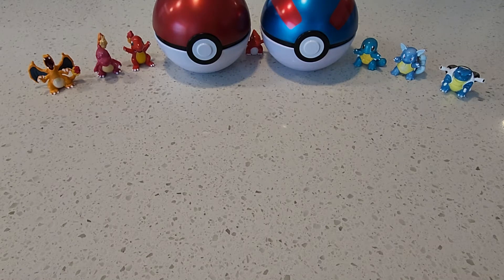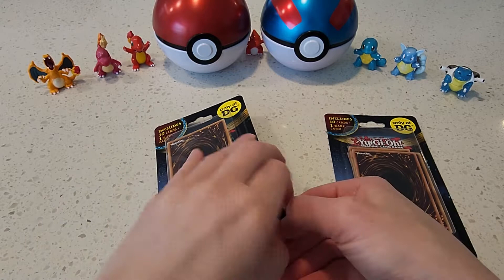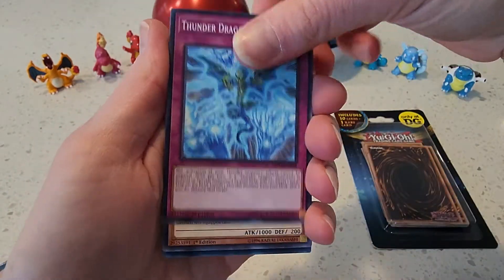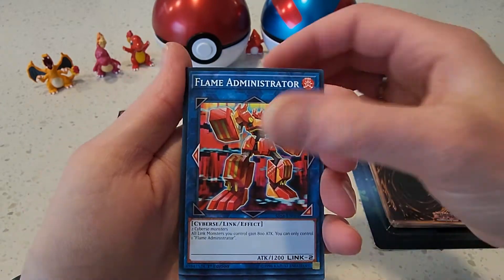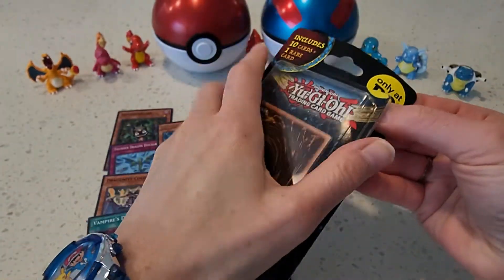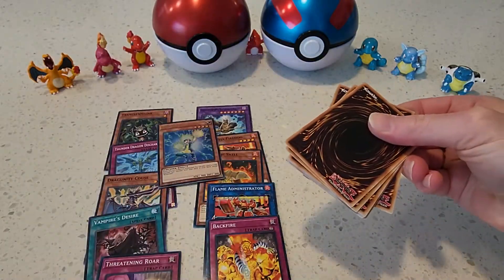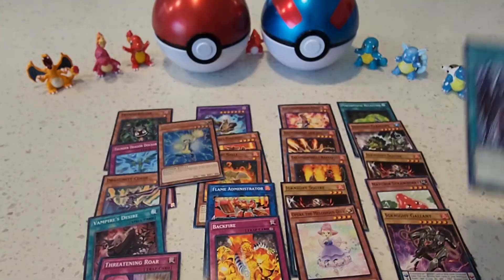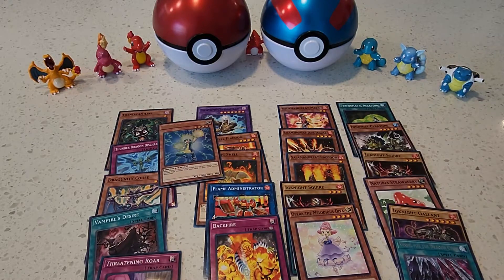Double Dose of the Yu-Gi-Oh! Dollar General Miscellaneous Packs!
Hi Friends! The video contains multiple Dollar General Miscellaneous Packs. I was hoping in these Yugioh packs to get some decent cards however the packs did contain duplicate commons.

About Me: I am a Chick who enjoys Collectible Cards!